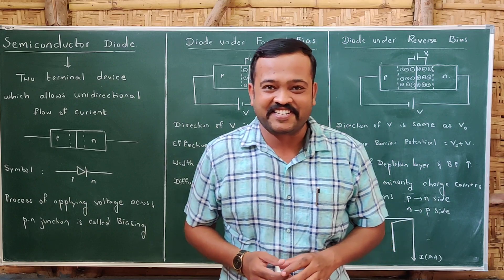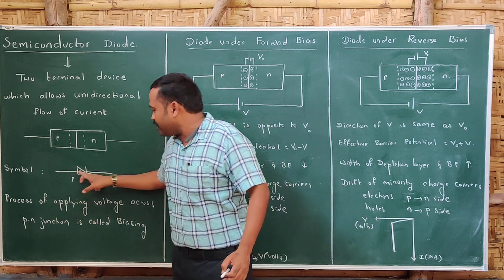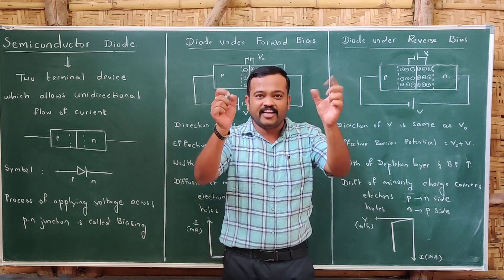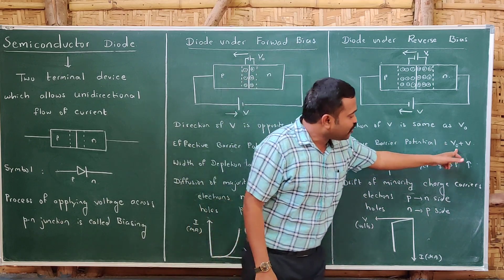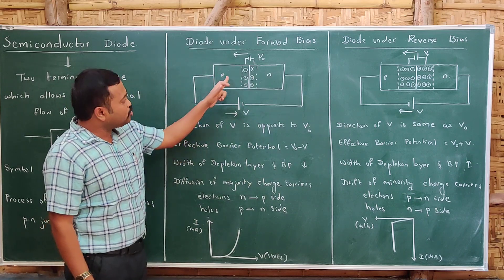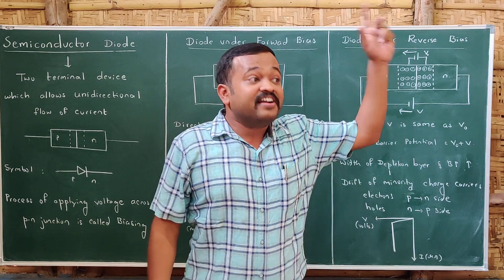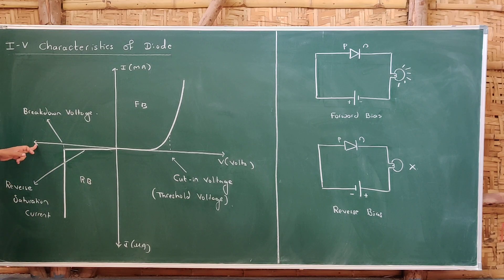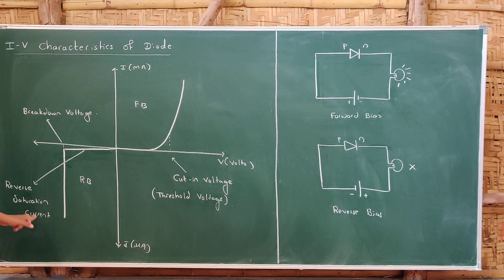Class 12 | Physics | Semiconductor - Part 4 | Semiconductor Diode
PU 2 | Class 12 | Physics | Semiconductor - Forward and Reverse Bias | Vinay Chikkatti Sir